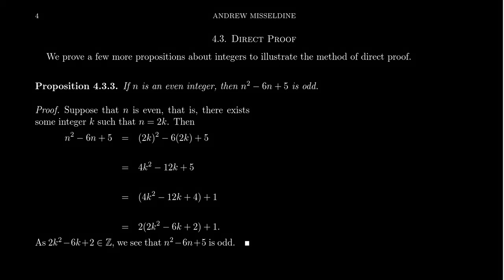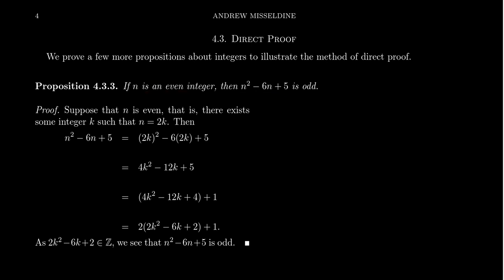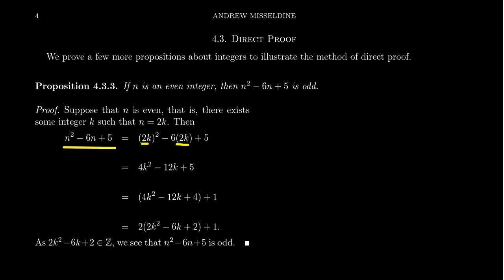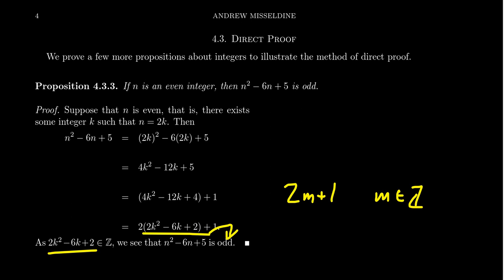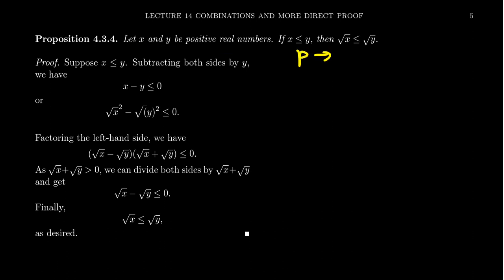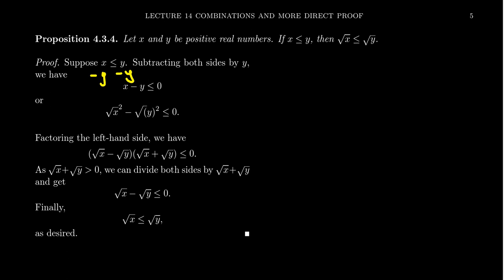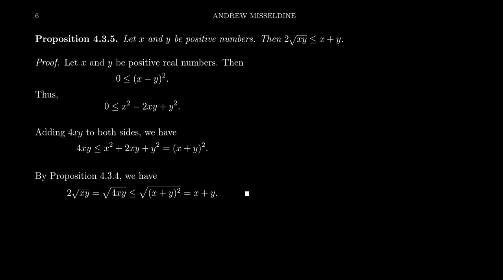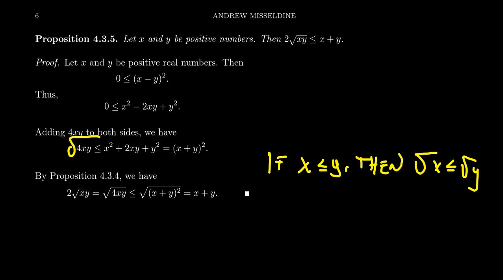More Examples of Direct Proof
In this video, we present some more examples of direct proof. This time, instead of writing the proof in real time, we read already finished proofs and discuss their structure.

This is lecture 14 (part 2/3) of the lecture series offered by Dr. Andrew Misseldine for the course Math 3120 - Transition to Advanced Mathematics at Southern Utah University. A transcript of this lecture can be found at Dr. Misseldine's website or through his Google Drive